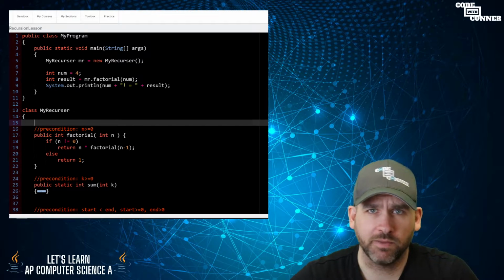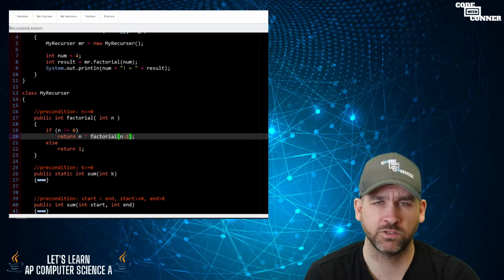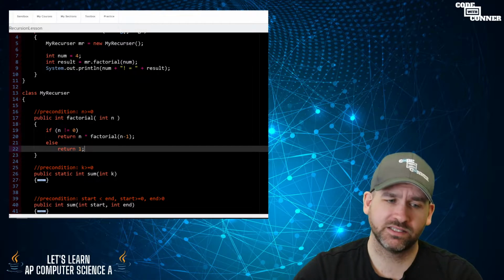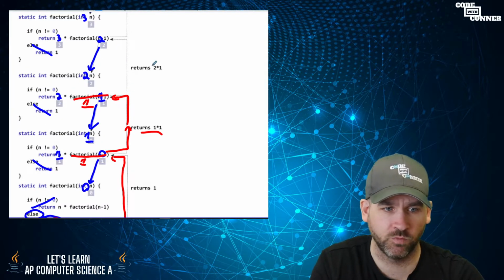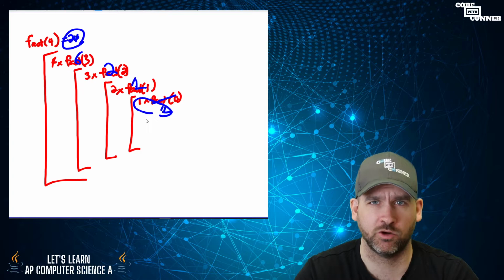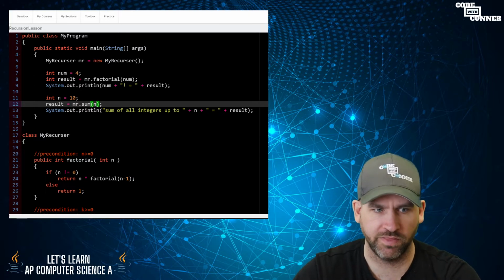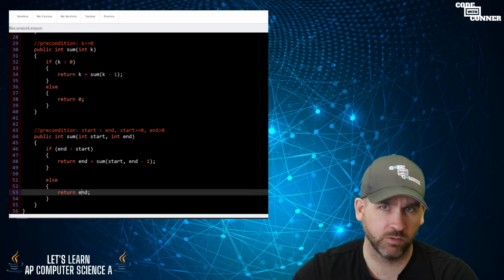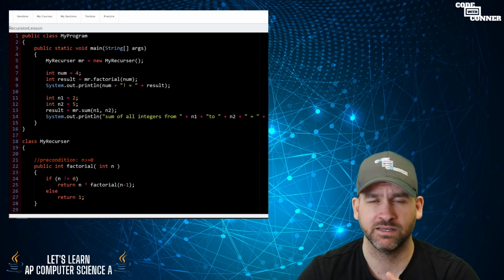Let's Learn Java - Recursion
This video lesson will cover the topic of Recursion in Java.